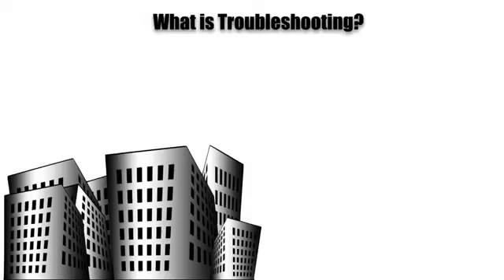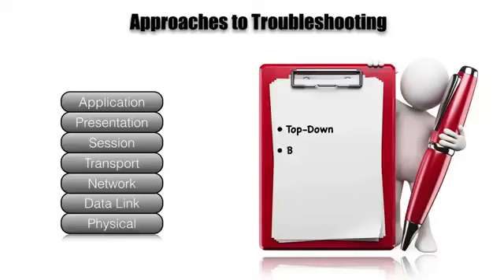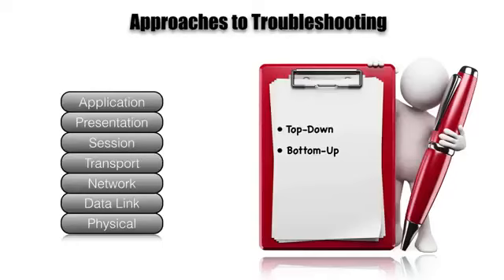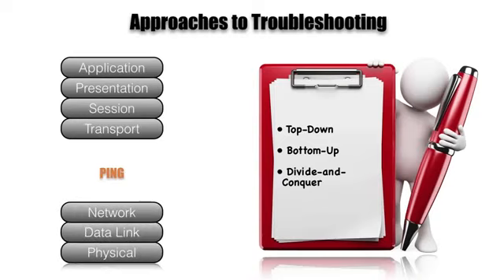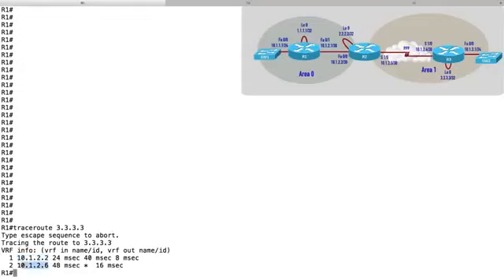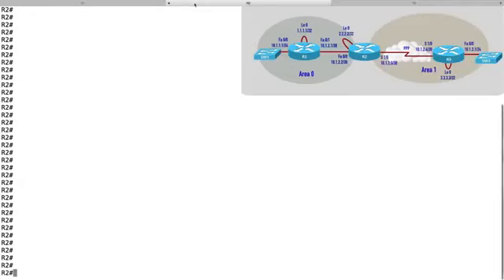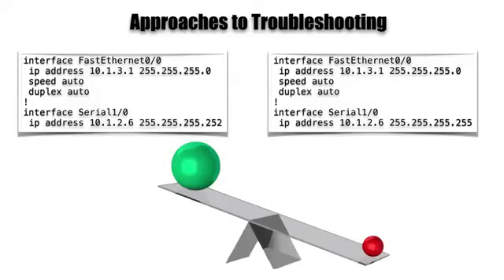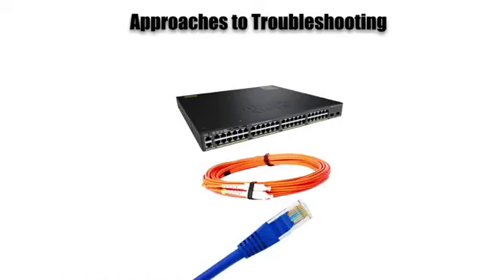Cisco CCNP TSHOOT 300 135 Introduction to Troubleshooting